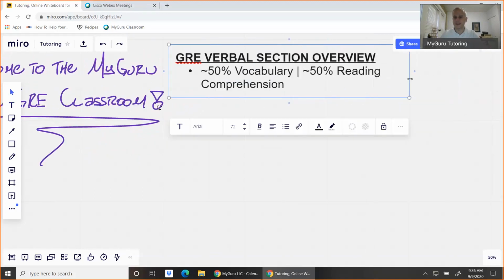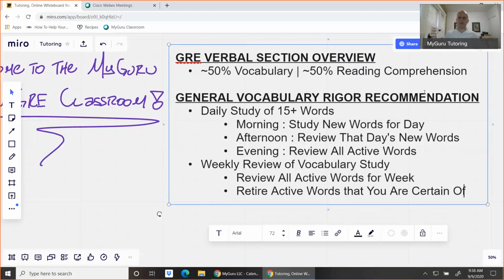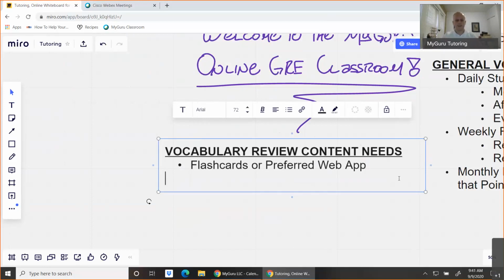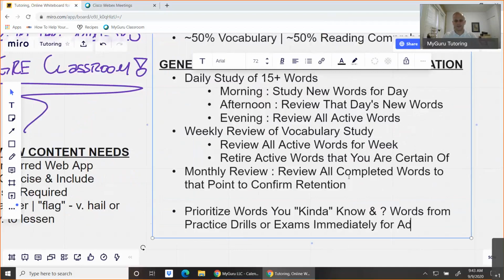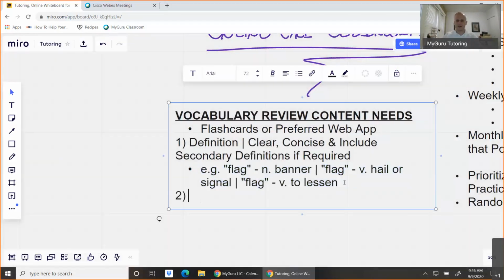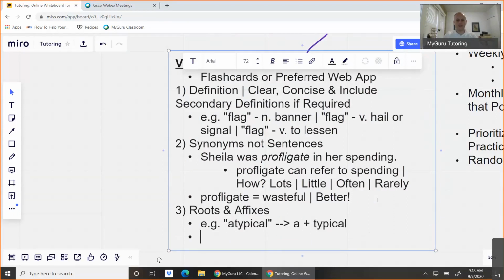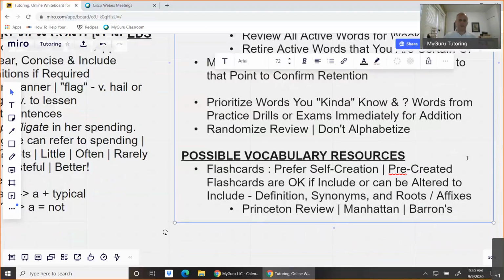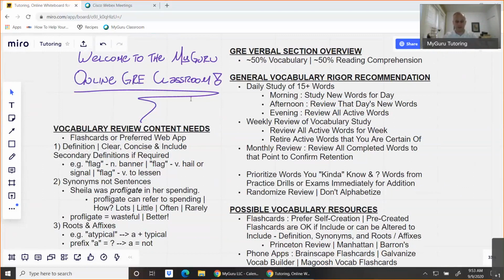MyGuru GRE Vocabulary Study Info Session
MyGuru's Director of Online Tutoring discusses how to tackle common vocabulary questions on the GRE. For more information on our GRE/GMAT 2020 webinar series, visit us